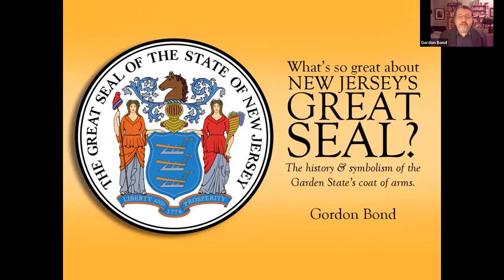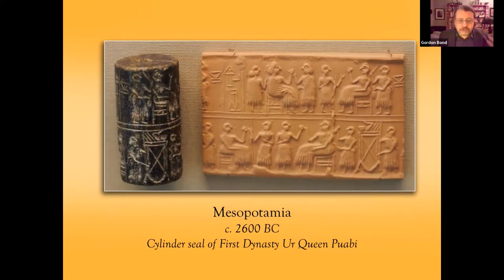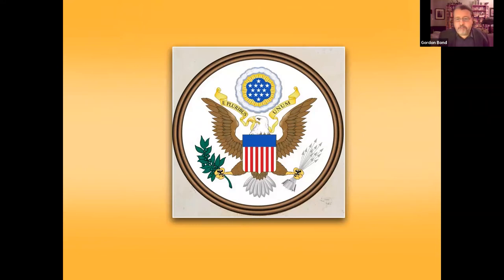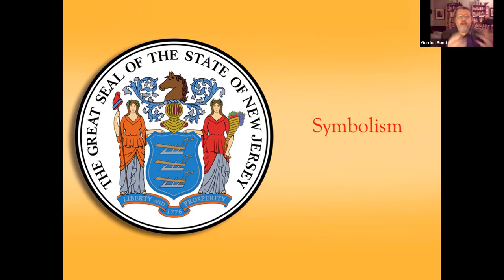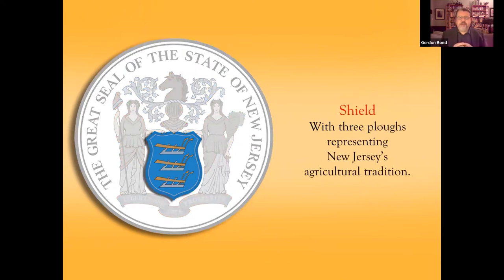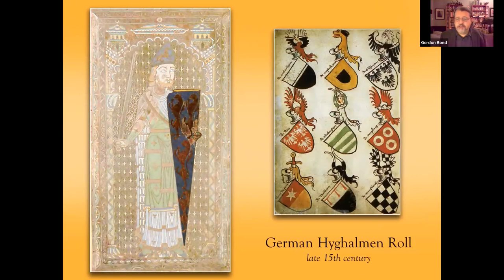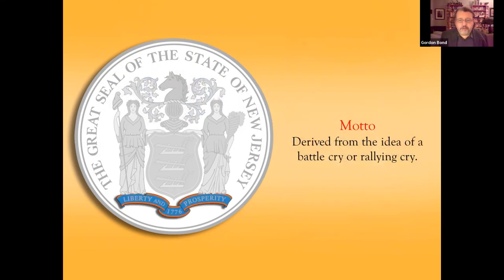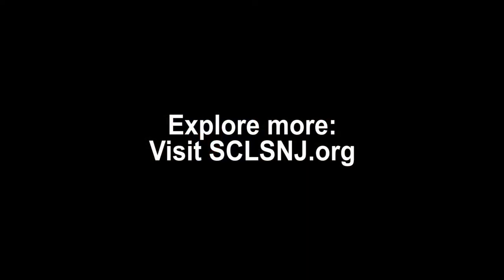What’s So Great About New Jersey’s Great Seal? presented by Gordon Bond